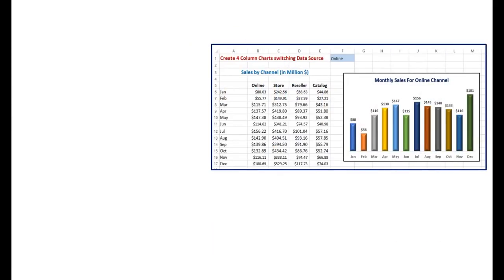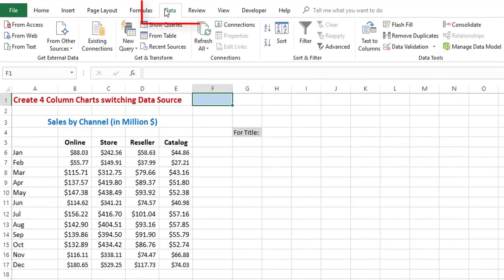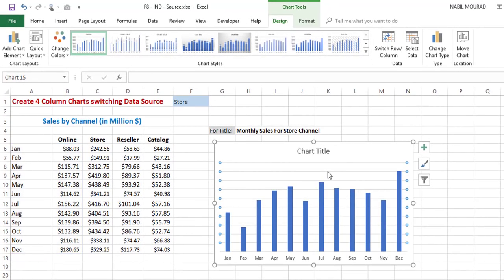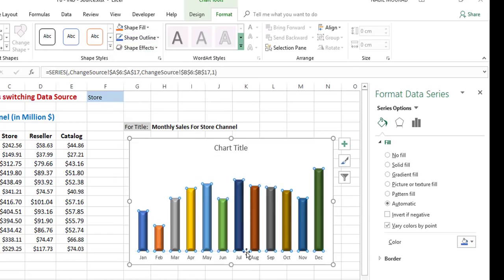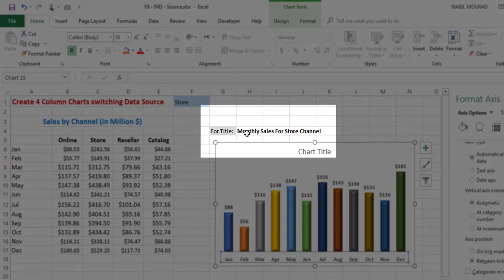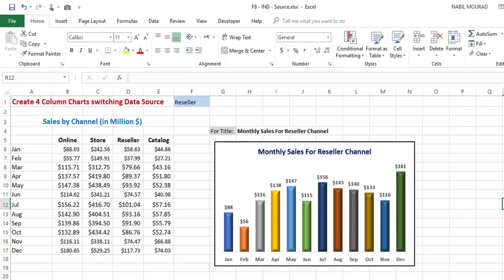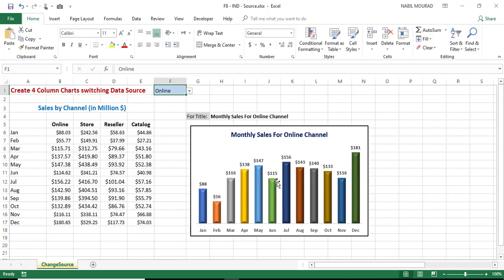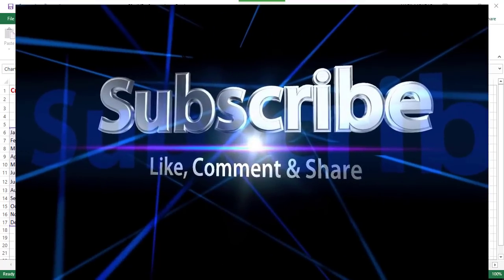OFFSET function to change Source Data for a Dynamic Chart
We know that a chart uses source data. In this tutorial I show you how to use an OFFSET function to store multiple source ranges in a defined name. Since our Defined name is controlled by a Drop List, Changing our selection from the Drop List automatically changes our Chart. It's an amazing technique for creating unlimited charts for a Dashboard